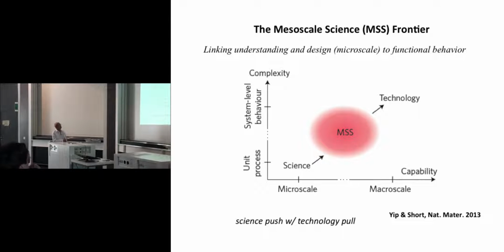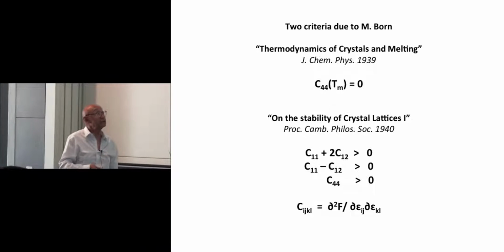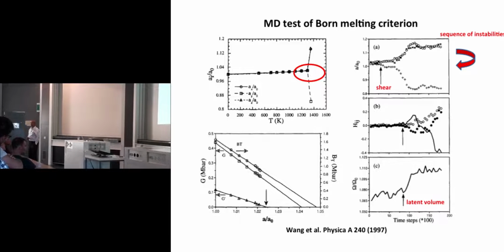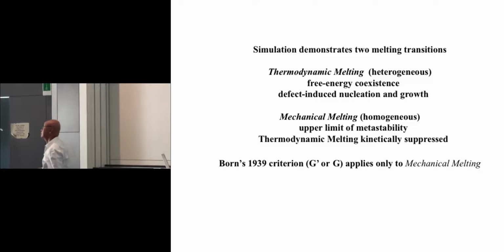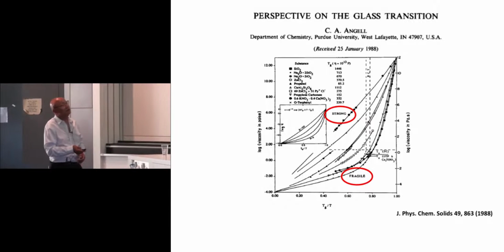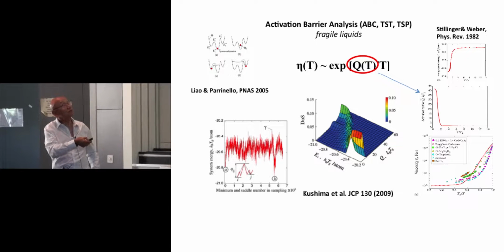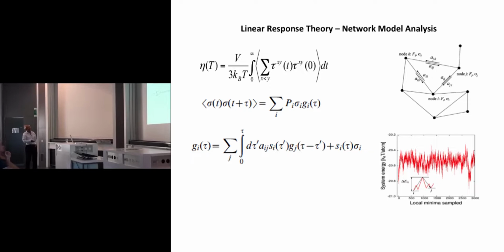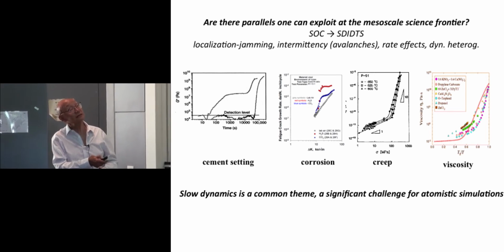3 MDL - Sidney Yip: On the mesoscale science frontier in materials theory and simulation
3rd MARVEL Distinguished Lecture (MDL) - Sidney Yip
Apologies for the bad audio for the first minute, it ends at 0:00:55.

Abstract — A frontier in theory, modeling and simulation of materials exists at the mesoscale.  The challenge is to predict and explain properties and behavior at the macroscale (usually from experiments) using model and simulation at the nano-level.  At stake is the determination of the controlling mechanisms and the ability to manipulate the functionality of specific materials.  Conceptually it is also the key to expand on the notion of self-organized criticality.  We consider examples of materials aging phenomena where the challenge lies in dealing with the slow dynamics involved and bridging time scales in multiscale and multiphysics simulations.  These examples include glass viscosity, creep in crystalline and amorphous solids, and cement setting and durability.

About the speaker — After receiving all his degrees at the University of Michigan, Sidney Yip served on the MIT faculty for 50 years, the last five as emeritus, with research first in theoretical studies of particle and fluid transport, and later in atomistic modeling and simulation of materials.  A Fellow of the American Physical Society, he has received awards from the Alexander von Humboldt Foundation, the Chinese Academy of Sciences, and the Journal of Nuclear Materials.  Recently he completed a text Nuclear Radiation Interactions (World Scientific, Singapore, 2014).

(This is a re-publishing on Youtube of a lecture that was previously only available on materialscloud.org)